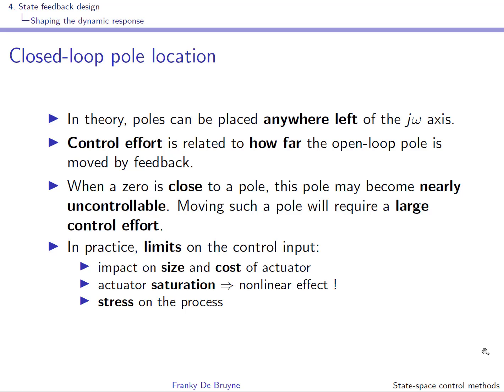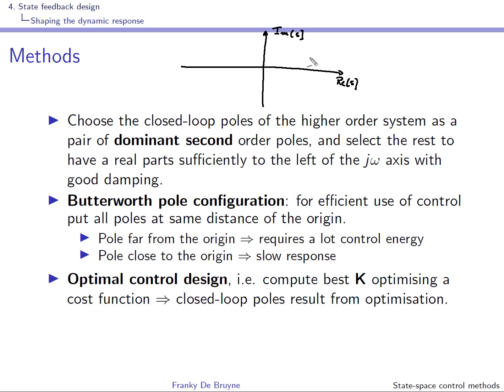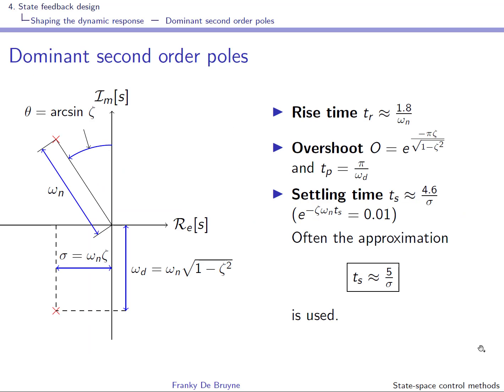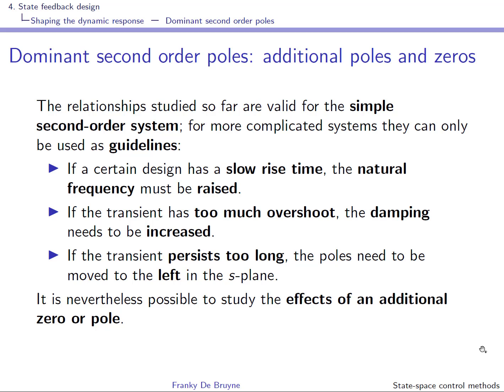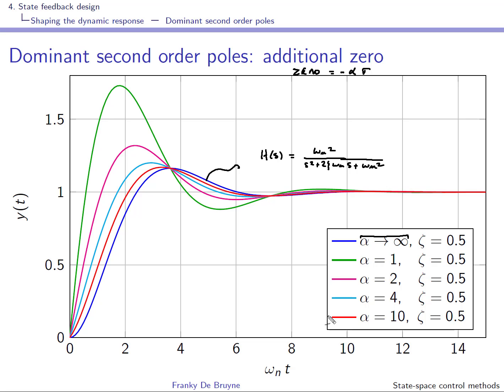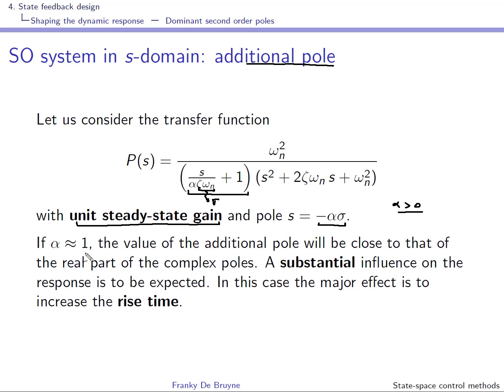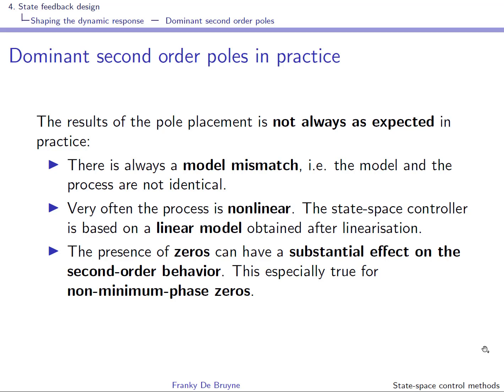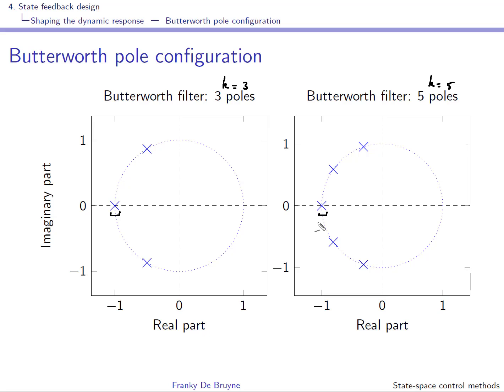State space control methods: video 7 state feedback design part 2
State-feedback design

Closed-loop pole location: 00:00
Methods: 05:27
Dominant second order poles: 09:23
       pragmatic approach: 18:36
       additional poles and zeros: 20:05
       additional zero: 21:23
       additional pole: 32:17
SO system in s-domain: summary on performance: 35:25
Dominant second order poles: 37:07
Dominant second order poles in practice: 38:01
Butterworth pole configuration: 42:15